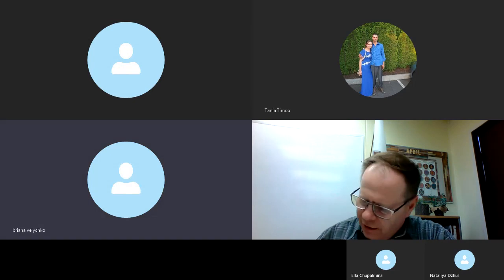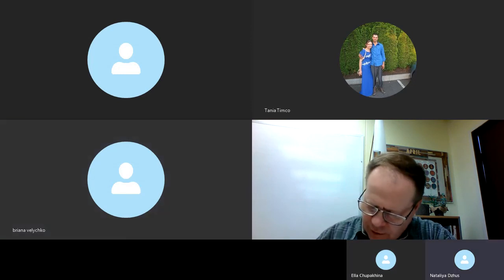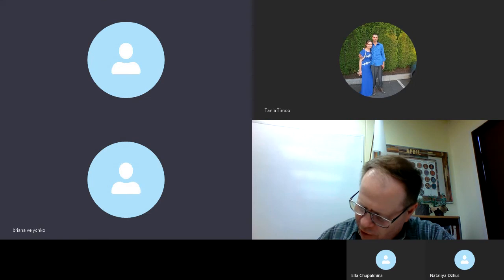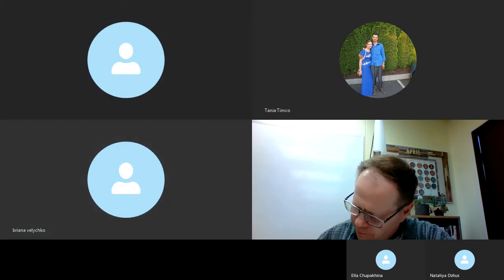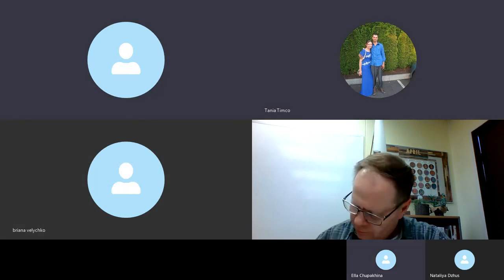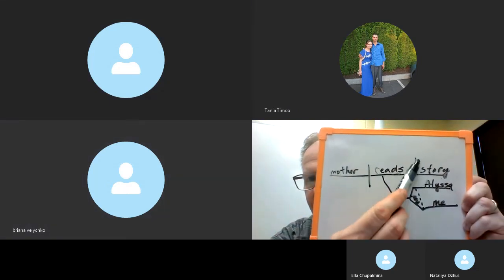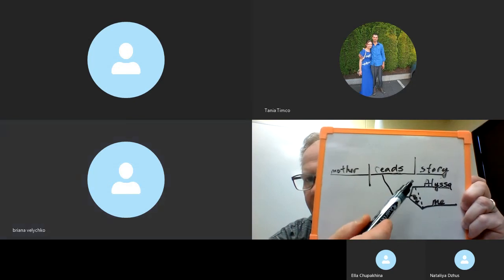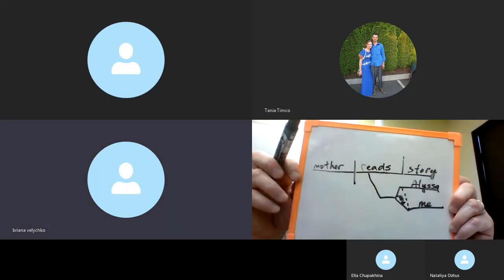Interactive Video for 6th Grade for Tuesday 4/14/20